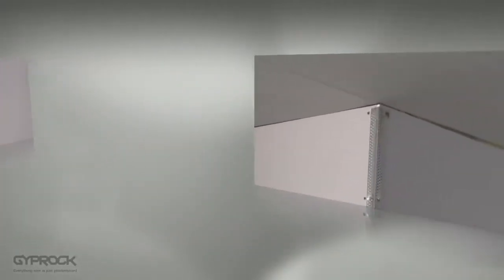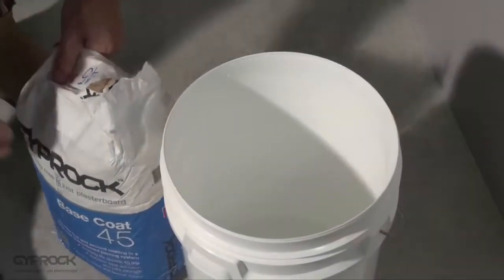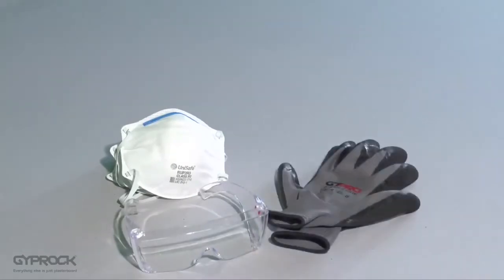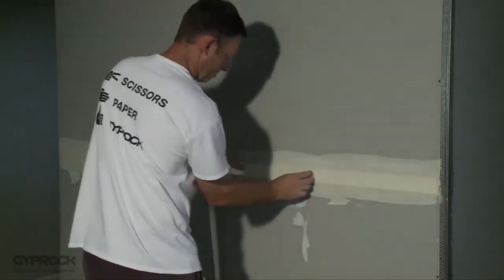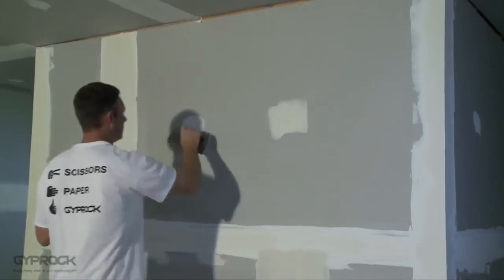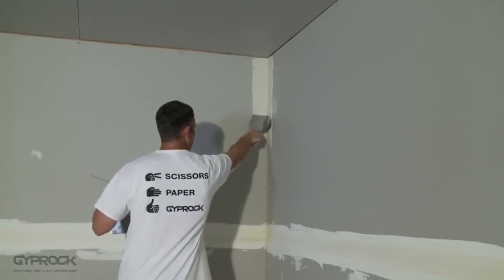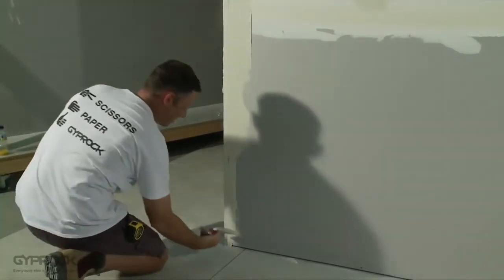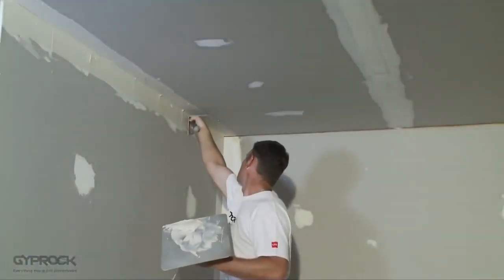DIY Gyprock Installation - Taping and setting joints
Video 4 in the Gyprock DIY series

This video shows how to tape and set plasterboard joints including recessed edge joints, butt joints, internal corners, external corners and square set ceilings. It includes troubleshooting tips for pin holing, visible tape and air bubbles under the tape.